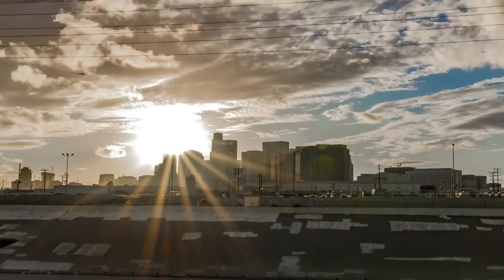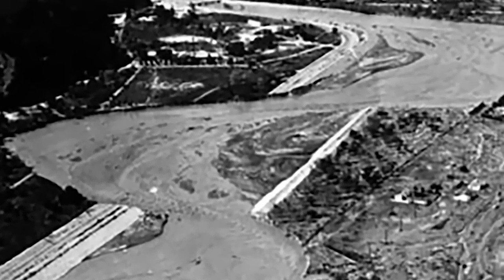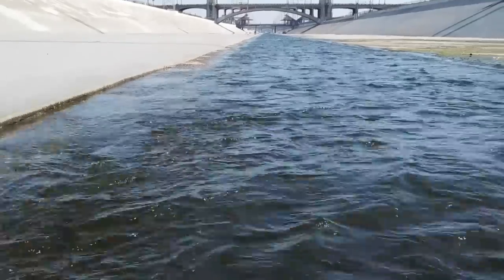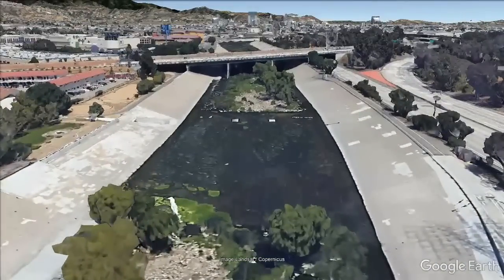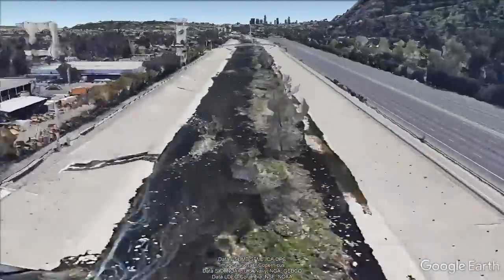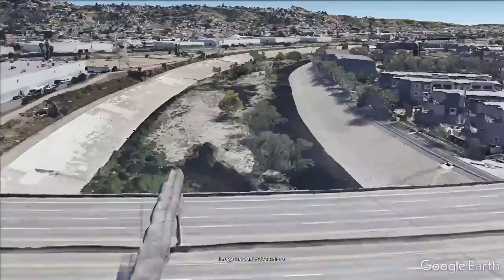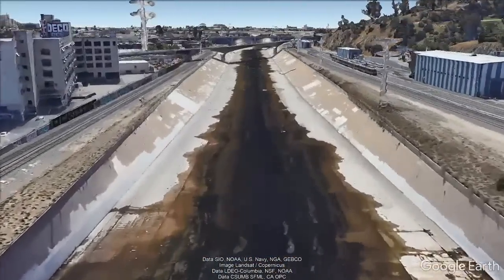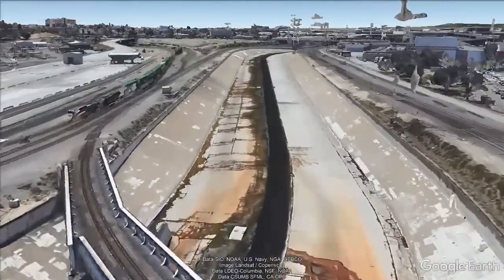LA River Project Update 2022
Update on the Los Angeles River Ecosystem Restoration Project, a partnership between the U.S. Army Corps of Engineers Los Angeles District and the City of Los Angeles, that includes a look at existing conditions and project renderings of planned features along the river.